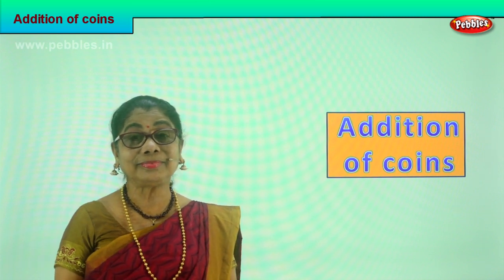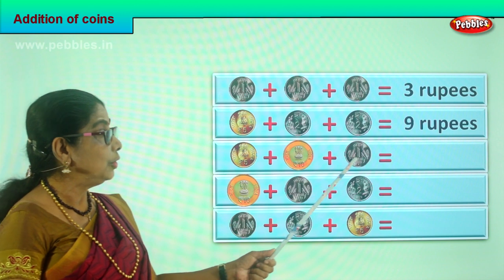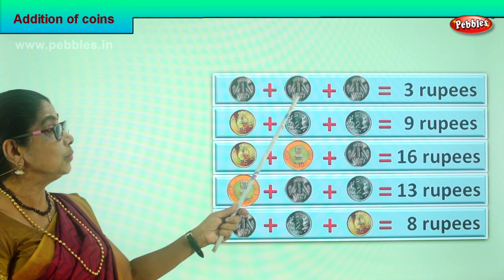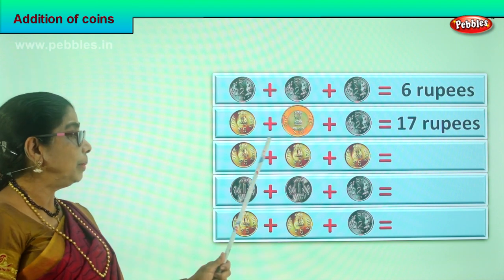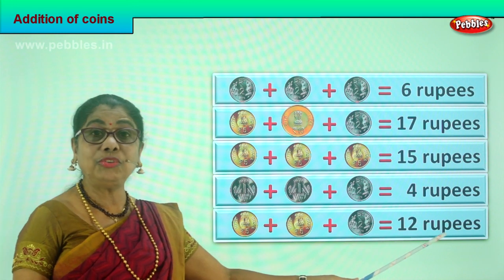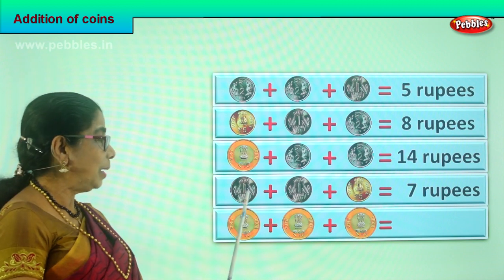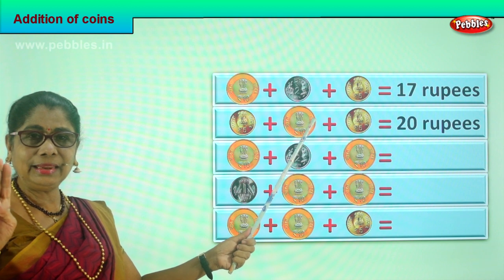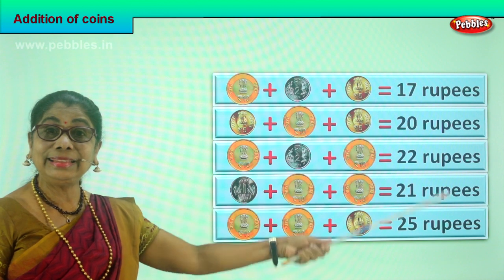1st Std Maths | Addition of coins | Mathematics Class -1 | Maths for beginners Part-117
1st Std Maths | Addition of coins | Mathematics Class -1 | Maths for beginners Part-117